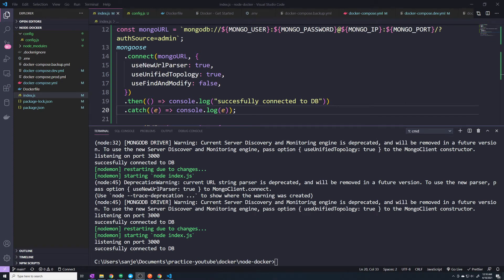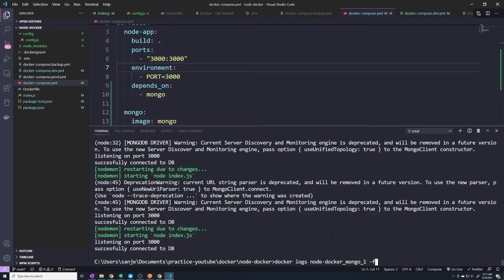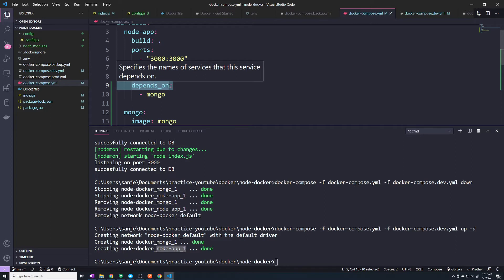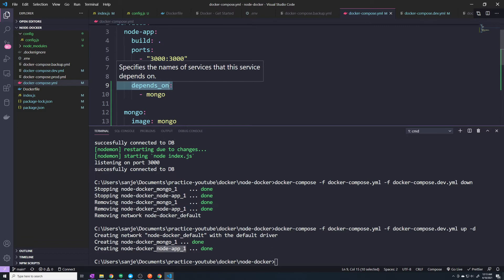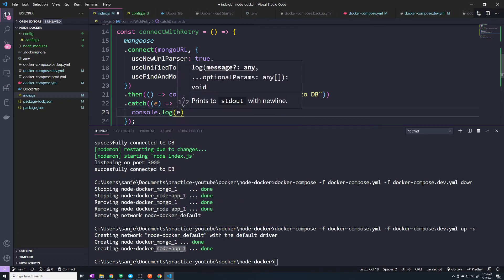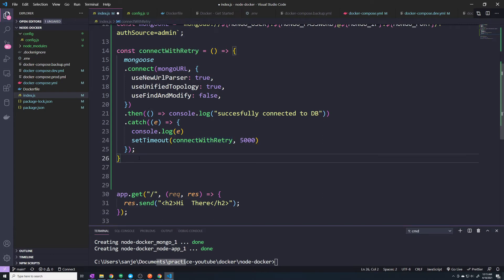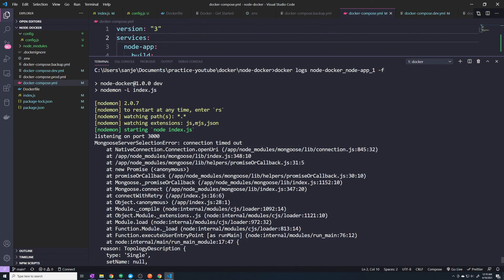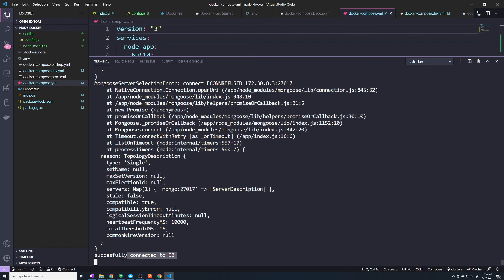Docker compose depends on property: DevOps with Docker and Node.js + Mongodb/Redis Part #15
In this video, we'll take a look at how we can specify the order docker compose spins up containers. We want to make sure the MongoDB container comes up before the Express app.